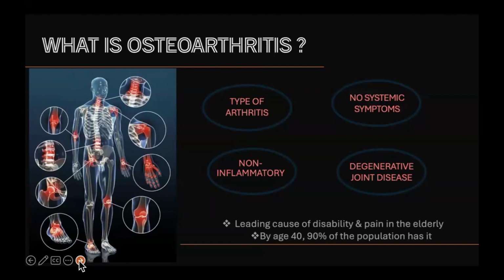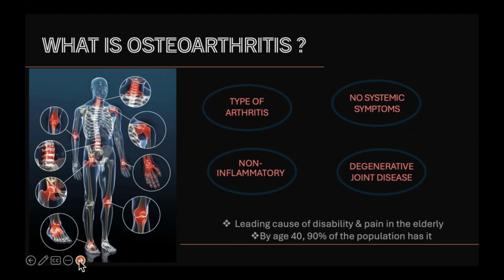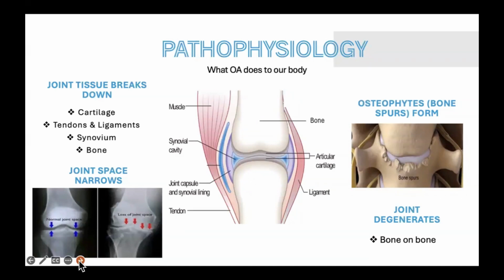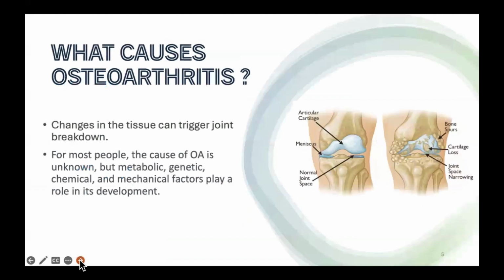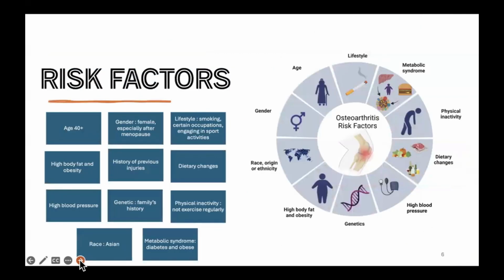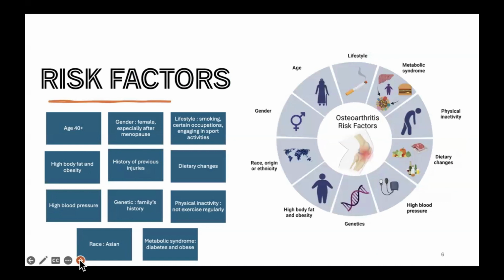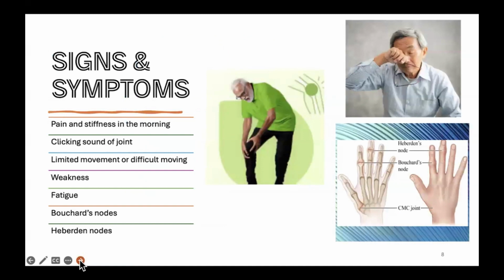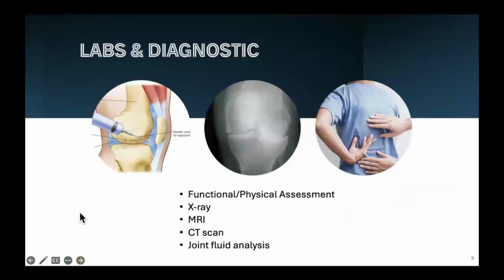SJGH and SJMC OSTEOARTHRITIS (OA) VIDEO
This must-see video on osteoarthritis (OA) will provide you with the knowledge to impress your peers, professors, and everyone else.